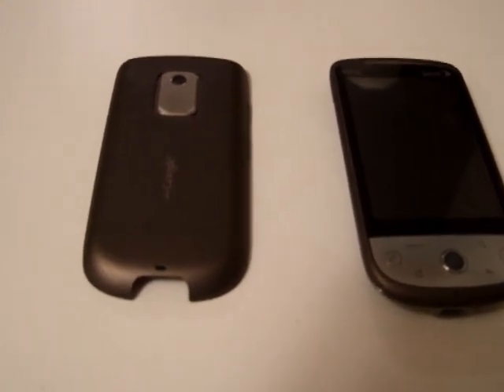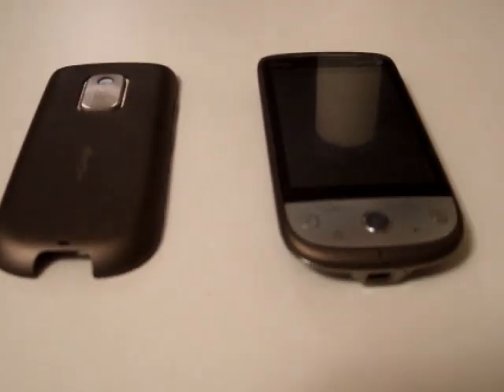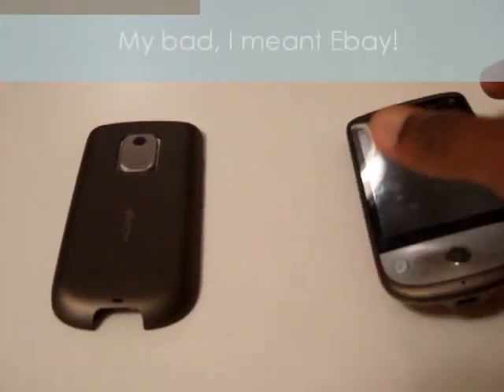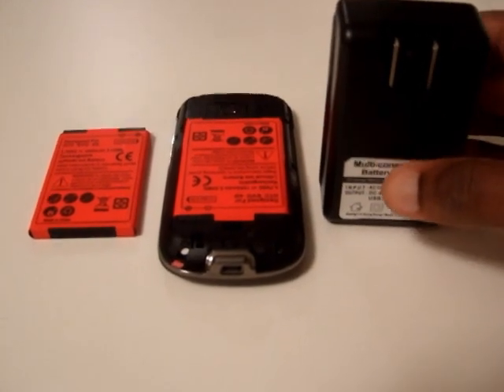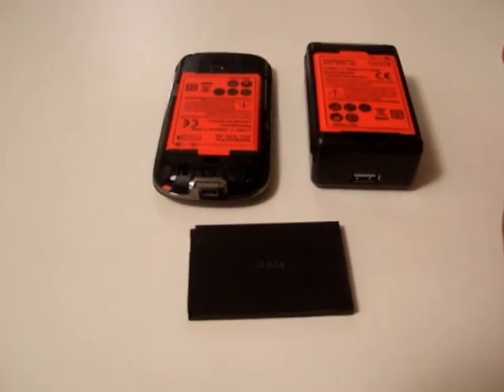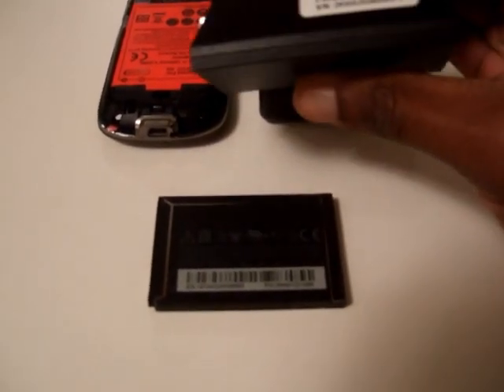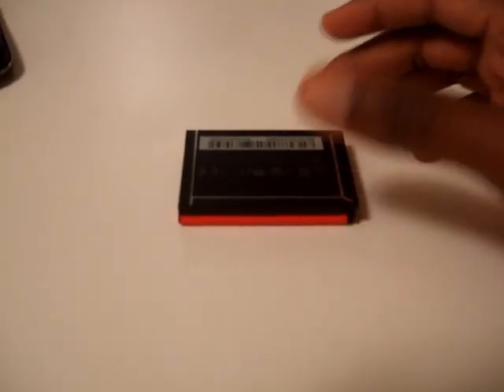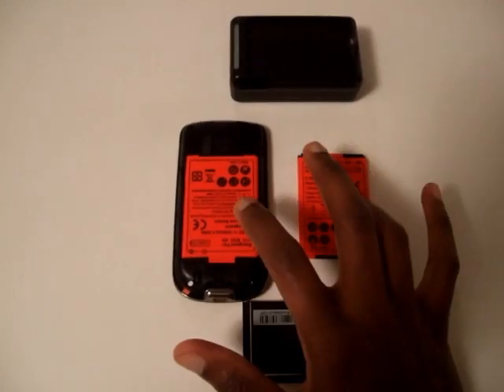Increase Your Android Battery Life Easily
The easiest and quickest way to increase battery life is to simply buy a battery with a larger capacity.  Who would have thought!?  I got these two batteries from the Ebay seller below this paragraph.  I have had zero problems with them and last a lot longer than my stock Hero battery ever did.

If you don't feel like going the alternate battery route, try the other helpful tips on my website, found

Feel free to message me with any questions.  I'm always happy to help :-)